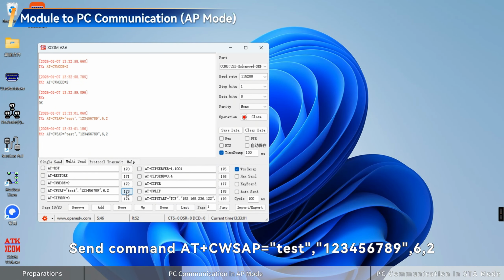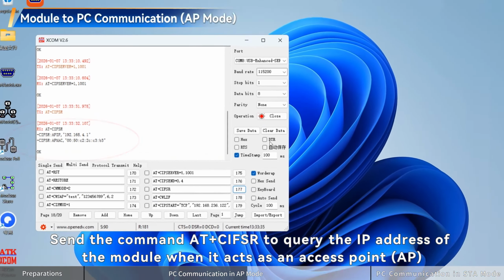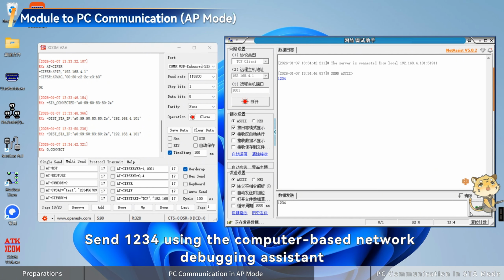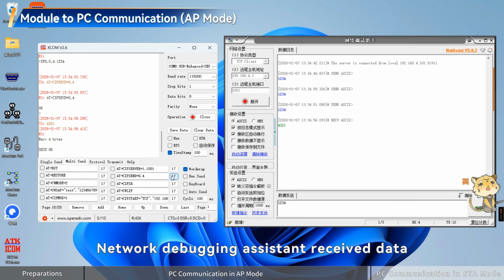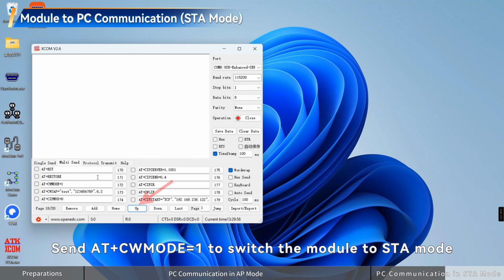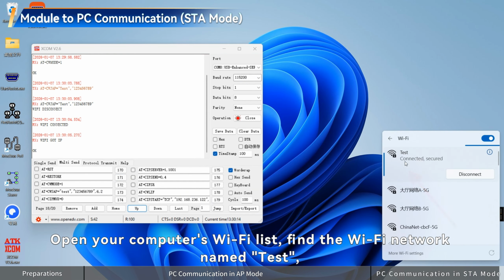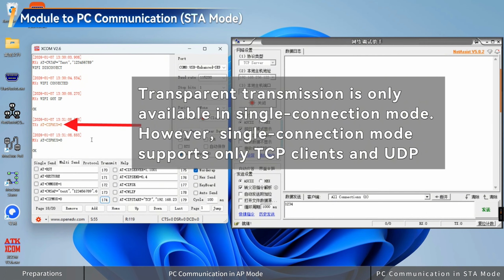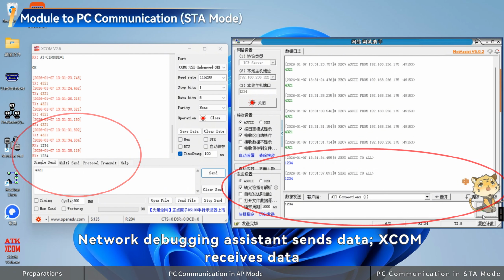Ebyte EWT103 Series Computer Connection and Communication Video Tutorial